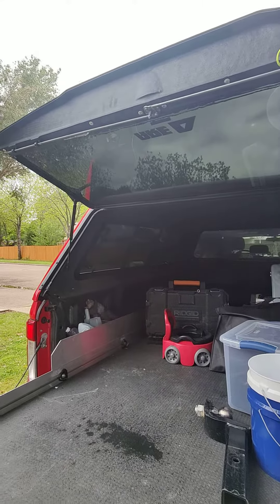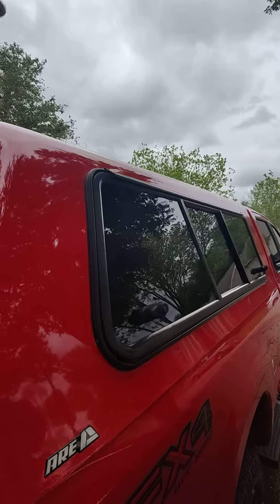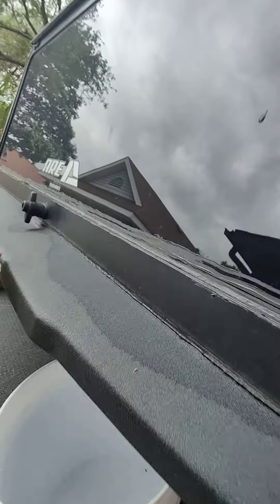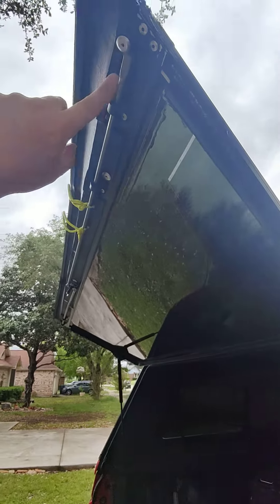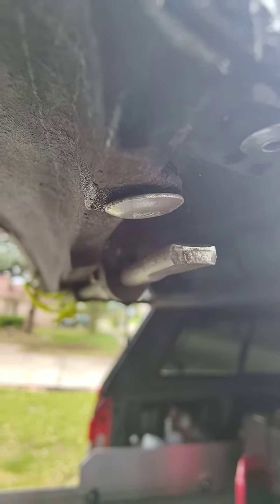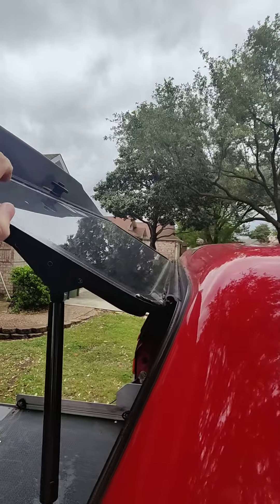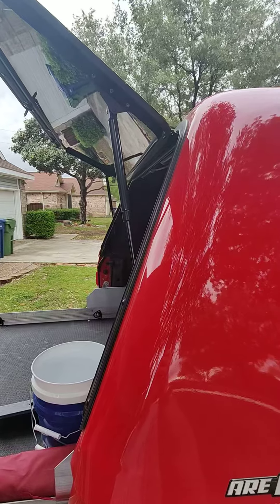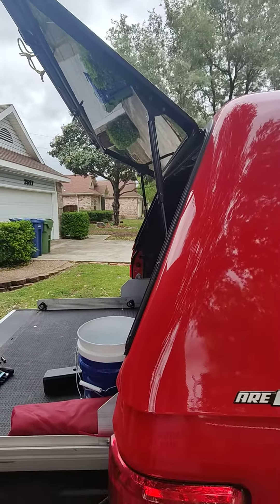ARE V Series camper shells are leaky garbage